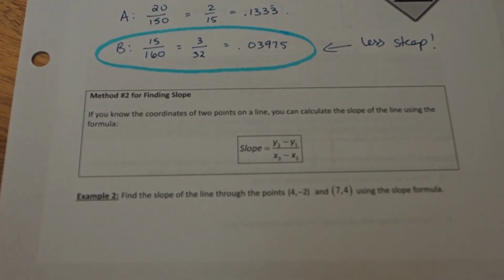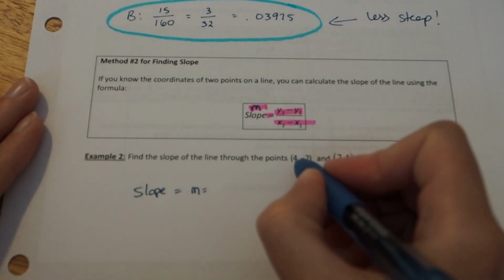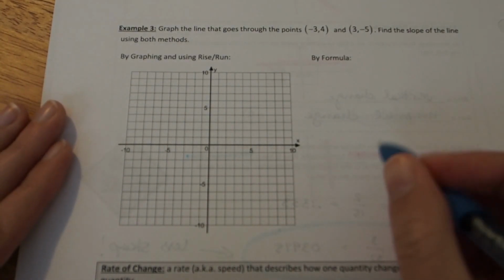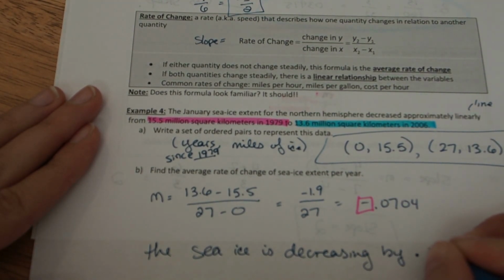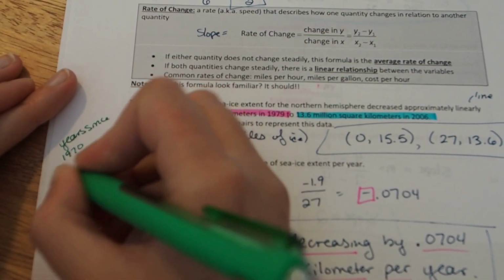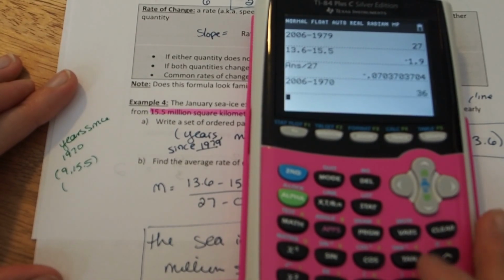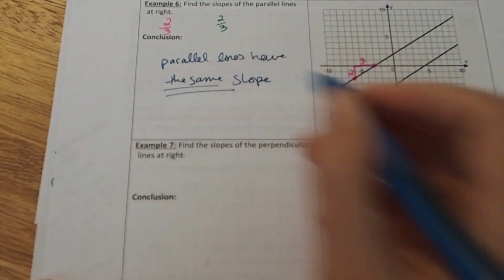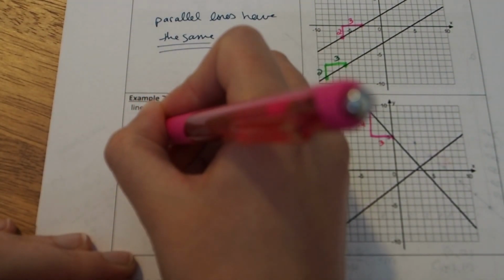MAT 039 1.4A - Slope and Graphing Linear Functions